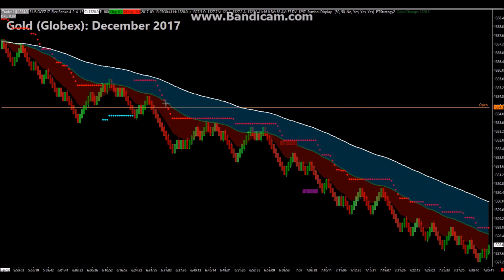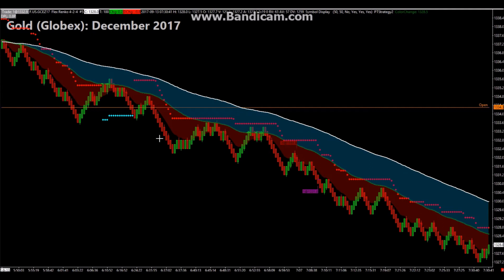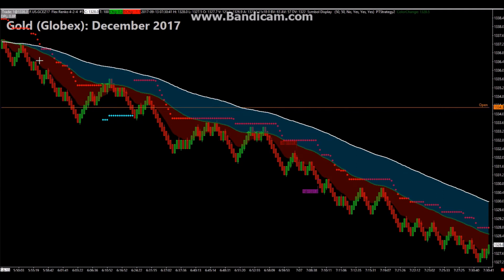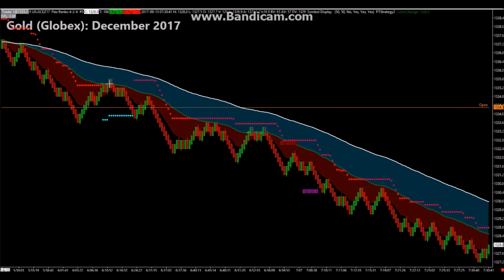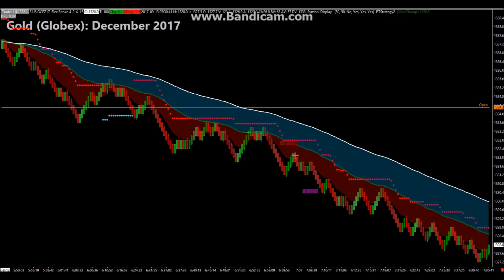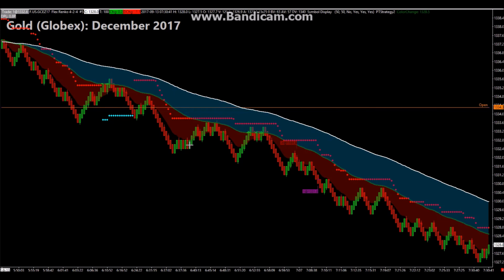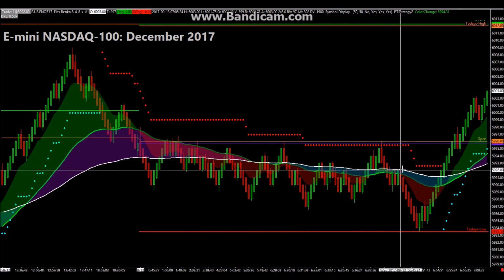Futures Day Trading 2017-09-13